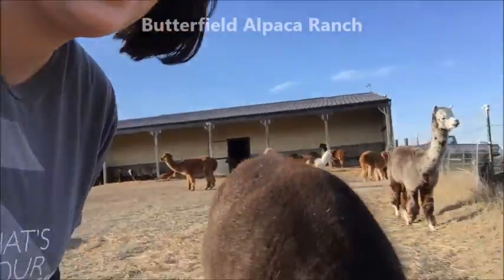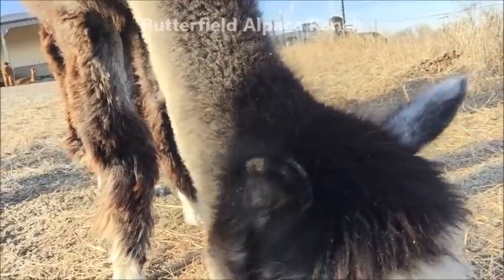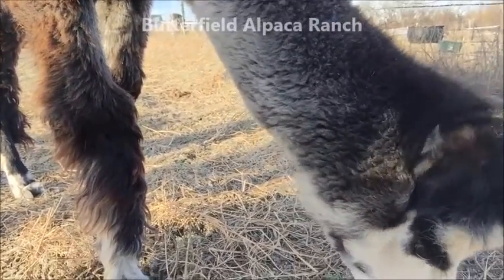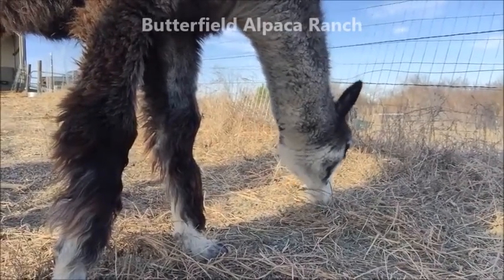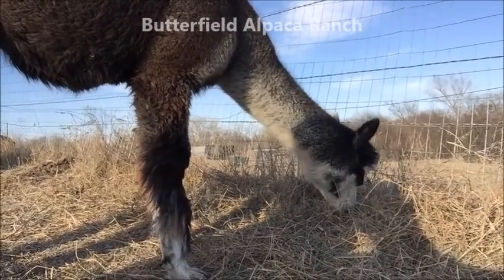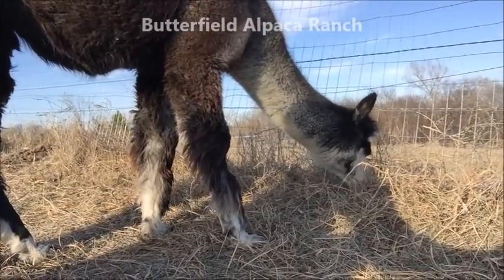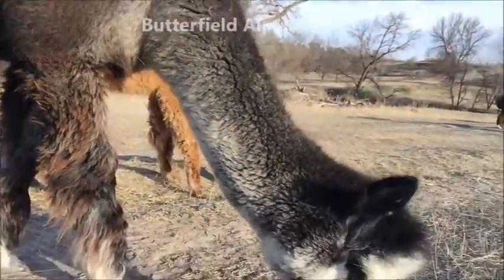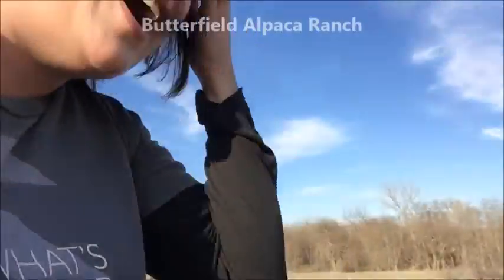Paca Tuesday - Rose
This is the second in the Alpaca of the Week video series. It originally aired March 29, 2016 on our Facebook page.

RAVELRY: TashiaButterfield

~ SNAIL MAIL ~